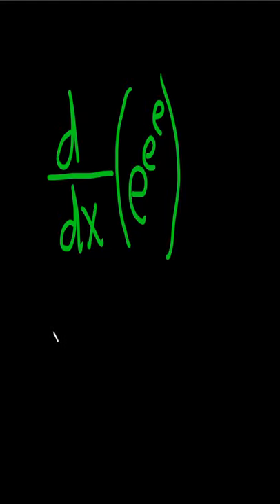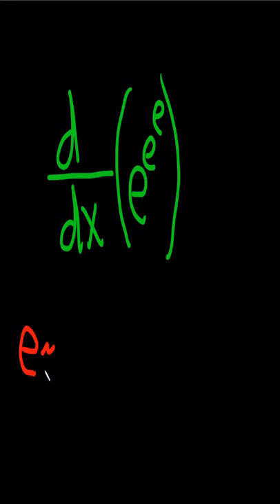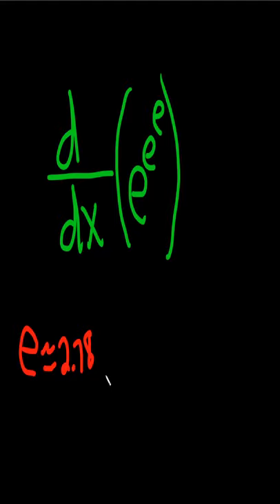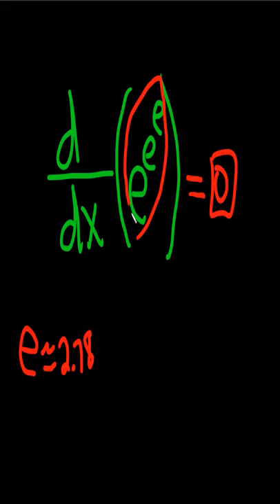How to Differentiate e^e^e with Calculus